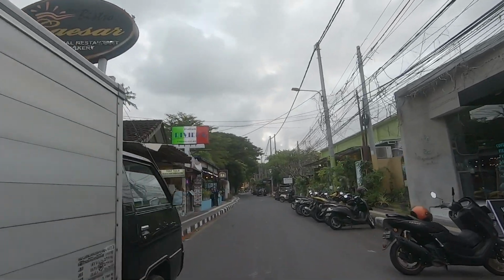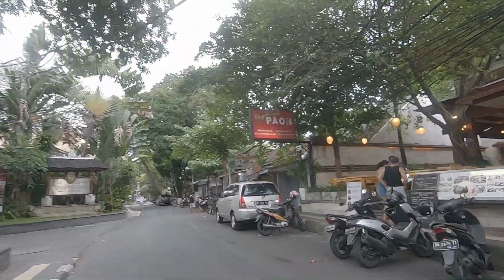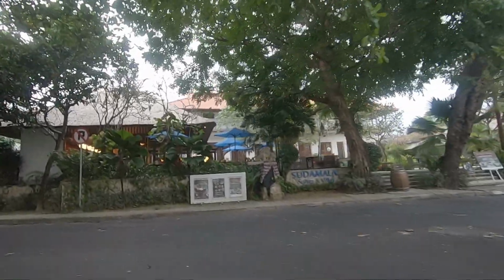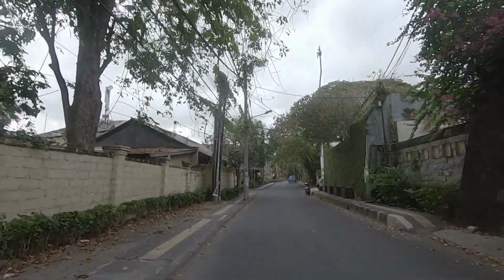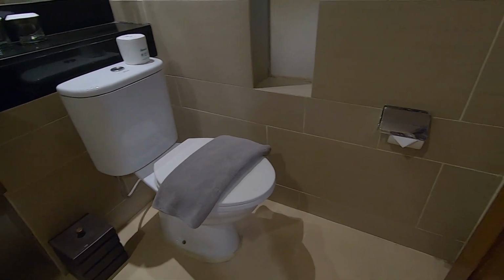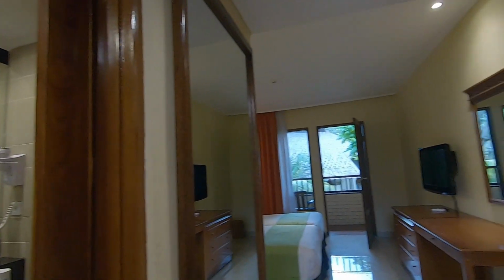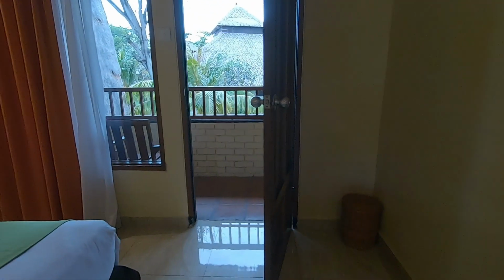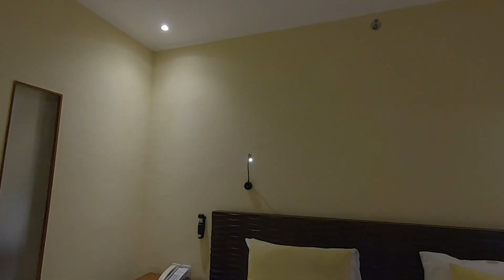MERCURE HOTEL ROOM TOUR || Sanur Bali